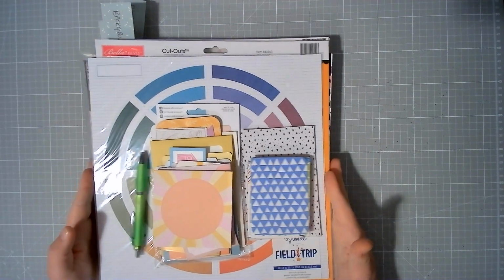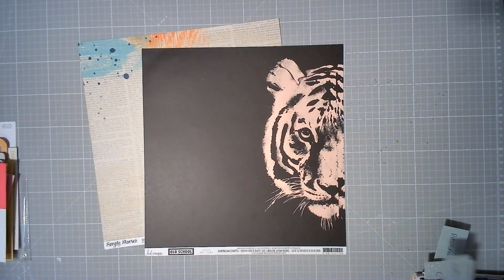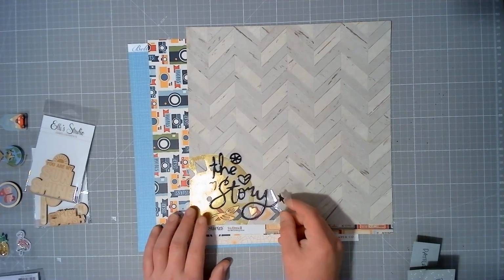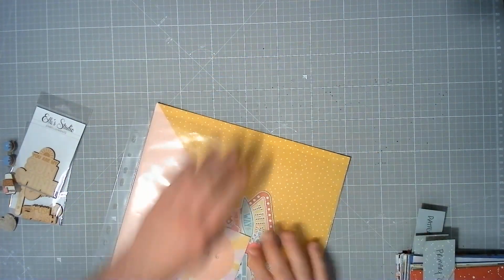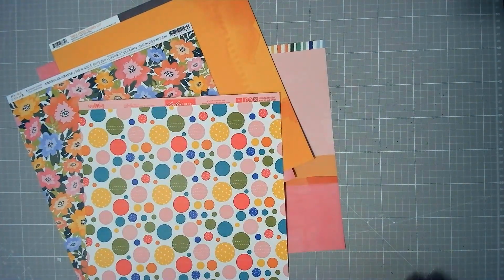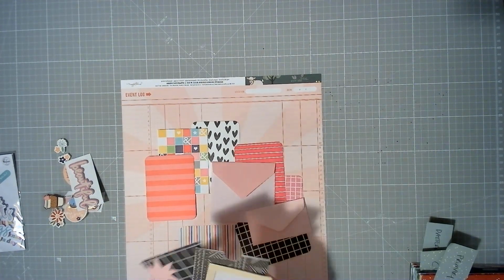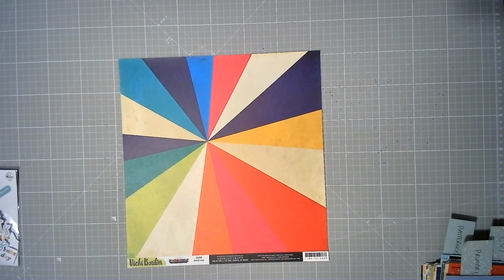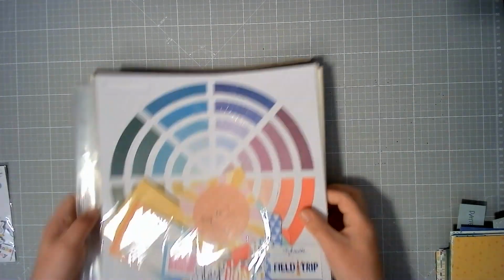Scrap Backwards with @scrappykathy || Making 14 PAGE KITS, Hanging Out & Having a Chat!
We've refreshed the kit - now lets make some page kits!

or

You can shop awesome goodies from all the leading companies including all the brand new stuff at A Cherry On Top! Check them out

By using these links, I may earn a very small percentage which helps me to continue bringing Scrapbooking content and enables us to grow and bring more and more - THANK YOU!